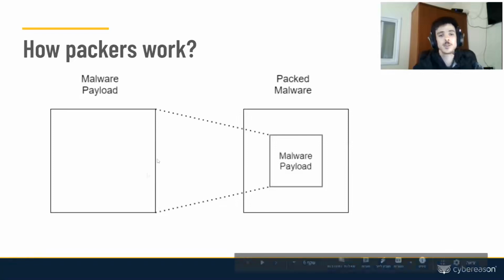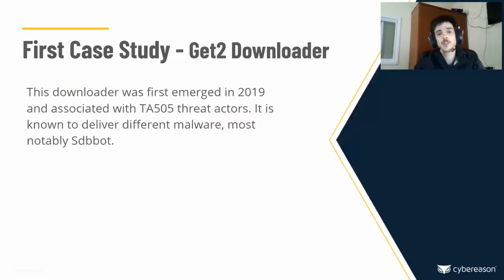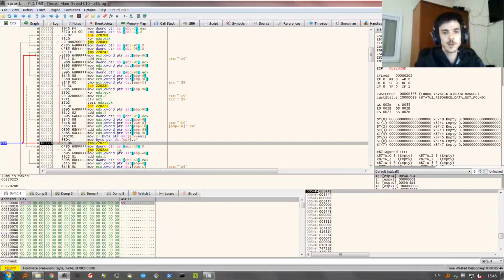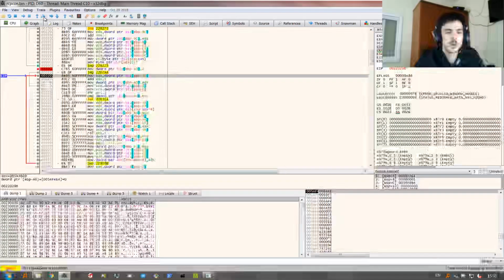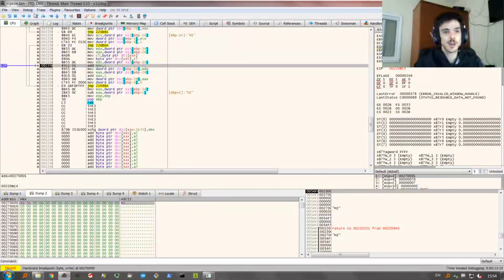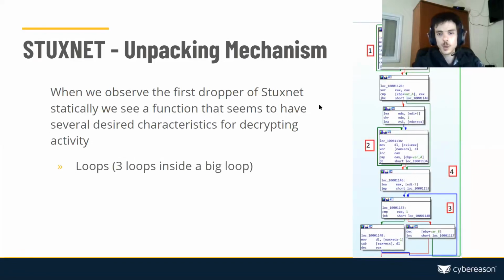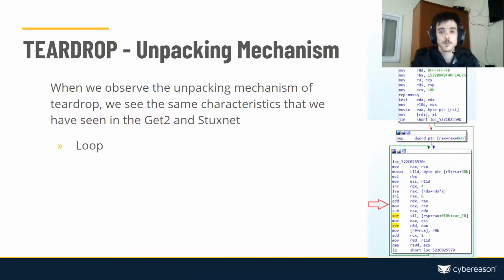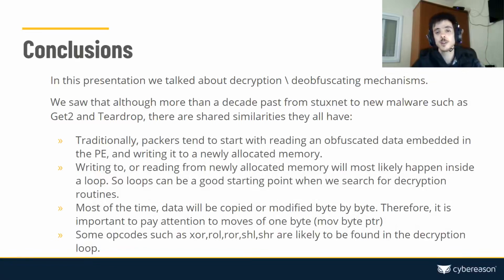Funtastic Packers and Where To Find Them